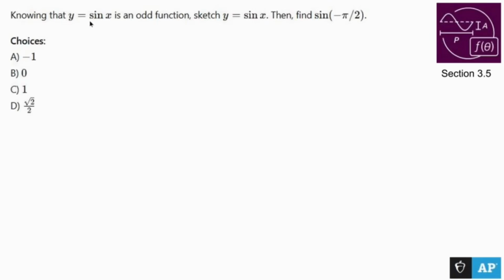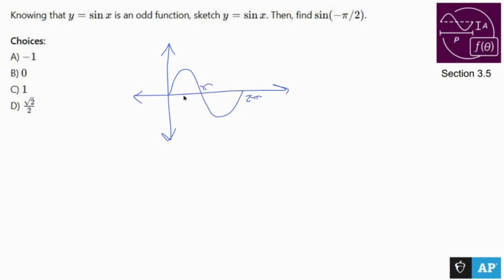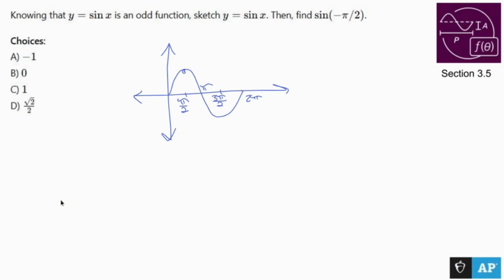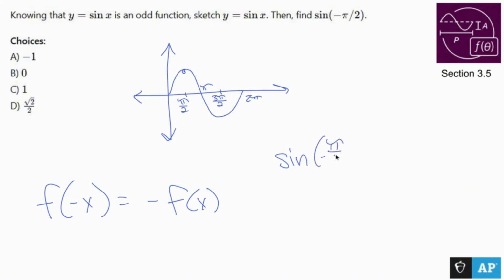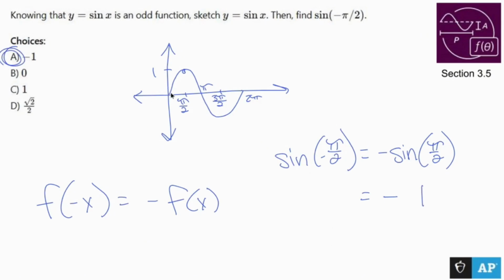AP Precalculus Section 3.5 Example: SINE as an Odd Function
In this example, the sine function is being examined as an odd function. A function is odd if, when you replace the input x with −x, the output becomes the negative of the original output. For sine, this means that the value of sine at a negative angle is the negative of the value of sine at the positive angle. Graphically, the sine curve has rotational symmetry about the origin, so if you rotate the graph 180 degrees around the origin, it looks the same. This property distinguishes sine from even functions, which have mirror symmetry about the vertical axis.

1.1 Change in Tandem
1.2 Rates of Change
1.3 Rates of Change in Linear and Quadratic Functions
1.4 Polynomial Functions and Rates of Change
1.5 Polynomial Functions and Complex Zeros
1.6 Polynomial Functions and End Behavior
1.7 Rational Functions and End Behavior
1.8 Rational Functions and Zeros
1.9 Rational Functions and Vertical Asymptotes
1.10 Rational Functions and Holes
1.11 Equivalent Representations of Polynomial and Rational Expressions
1.12 Transformations of Functions
1.13 Function Model Selection and Assumption Articulation
1.14 Function Model Construction and Application
2.1 Change in Arithmetic and Geometric Sequences
2.2 Change in Linear and Exponential Functions
2.3 Exponential Functions
2.4 Exponential Function Manipulation
2.5 Exponential Function Context and Data Modeling
2.6 Competing Function Model Validation
2.7 Composition of Functions
2.8 Inverse Functions
2.9 Logarithmic Expressions
2.10 Inverses of Exponential Functions
2.11 Logarithmic Functions
2.12 Logarithmic Function Manipulation
2.13 Exponential and Logarithmic Equations and Inequalities
2.14 Logarithmic Function Context and Data Modeling
2.15 Semi-log Plots
3.1 Periodic Phenomena
3.2 Sine, Cosine, and Tangent
3.3 Sine and Cosine Function Values
3.4 Sine and Cosine Function Graphs
3.5 Sinusoidal Functions
3.6 Sinusoidal Function Transformations
3.7 Sinusoidal Function Context and Data Modeling
3.8 The Tangent Function
3.9 Inverse Trigonometric Functions
3.10 Trigonometric Equations and Inequalities
3.11 The Secant, Cosecant, and Cotangent Functions
3.12 Equivalent Representations of Trigonometric Functions
3.13 Trigonometry and Polar Coordinates
3.14 Polar Function Graphs
3.15 Rates of Change in Polar Functions

/ nickperich

Nick Perich
Norristown, Pa